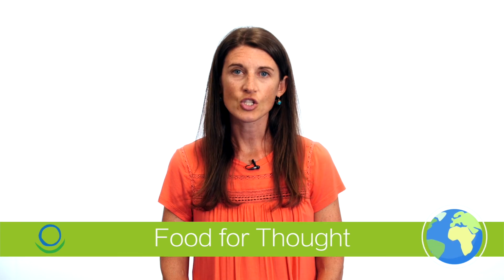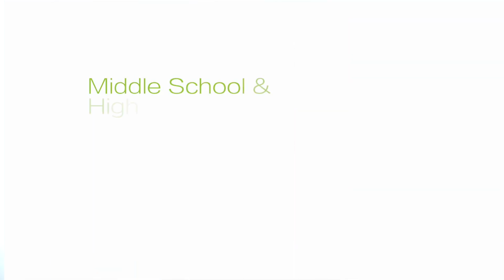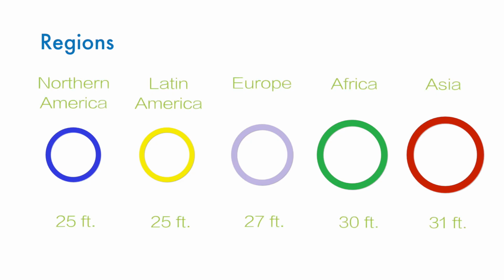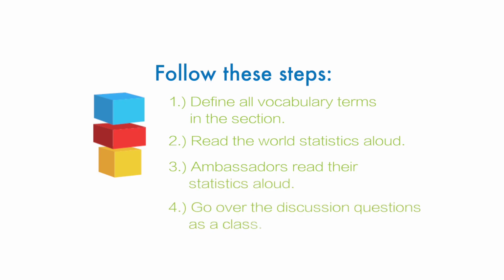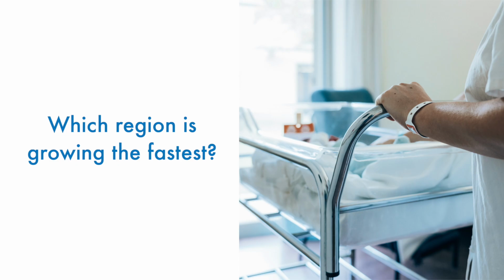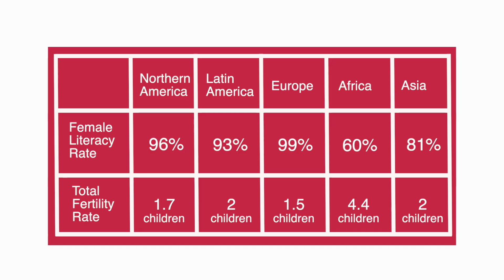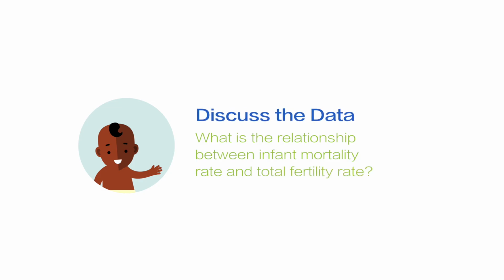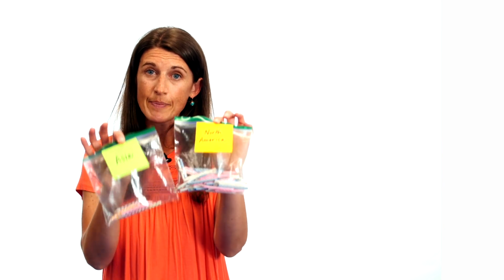Food for Thought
"Food for Thought" is a social studies lesson plan for middle and high schoolers from Population Education.

Acting as the residents of five major regions of the world, students compare various statistics that affect people’s health and well-being.